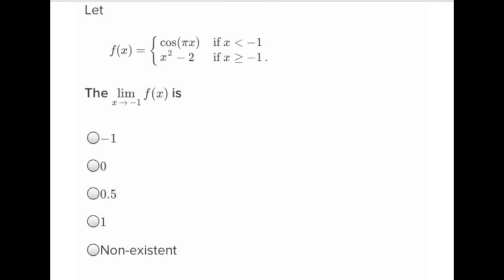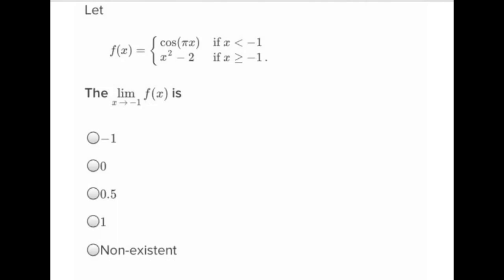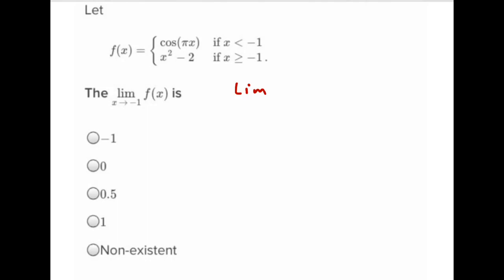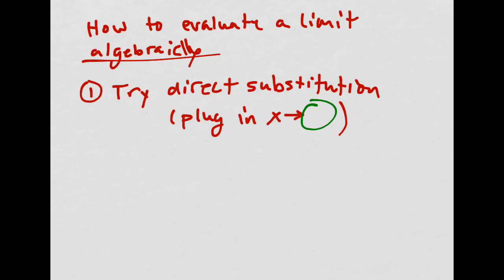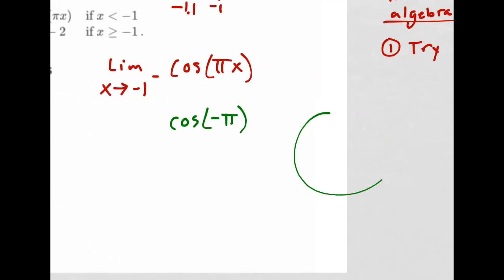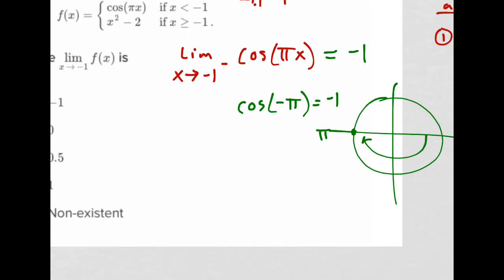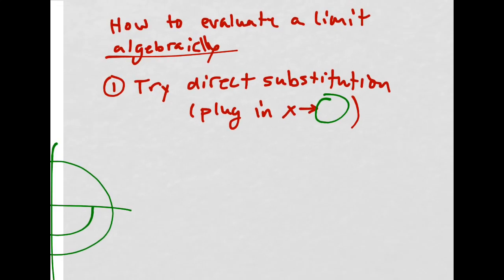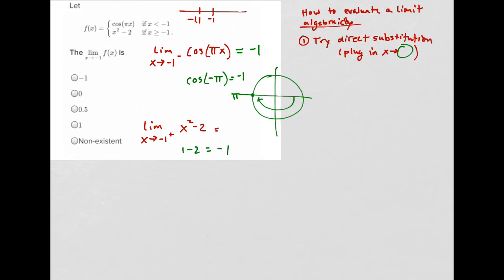Evaluating a Two Sided Limit Algebraically